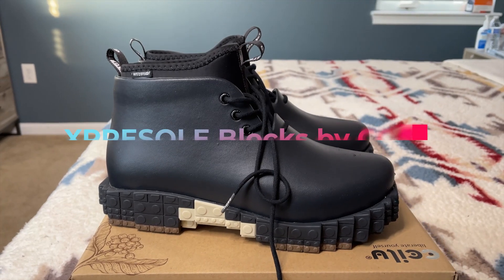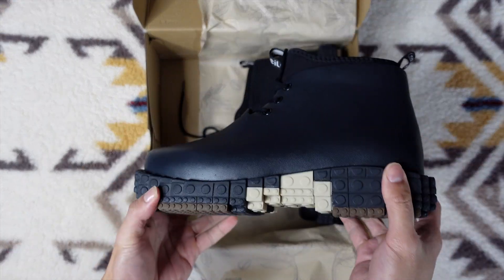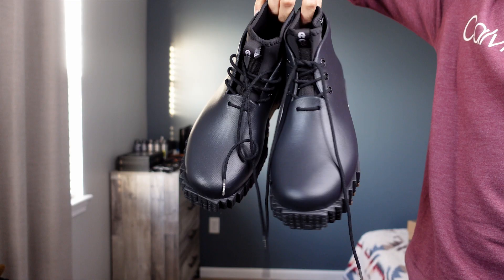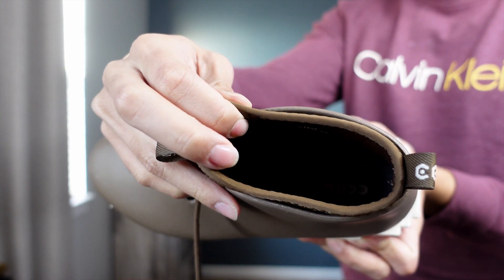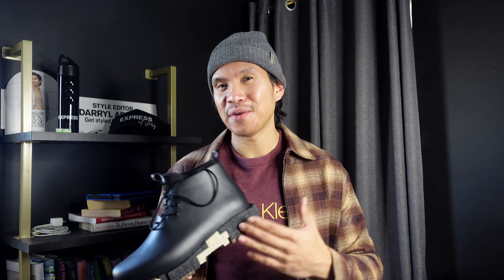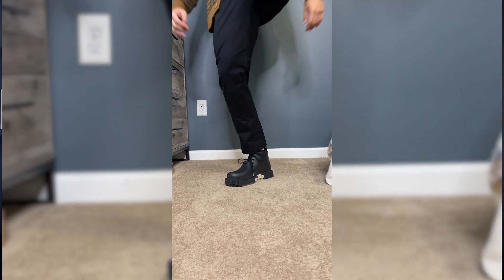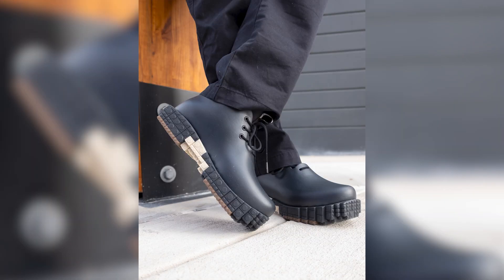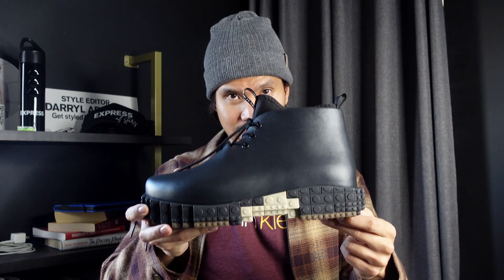Xpresole Blocks Boots By Ccilu - Product Review - Best Design Boots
Looking for the best design boots in 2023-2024? Well, Ccilu got that covered. They have these Xpresole Blocks Boots that are super cool looking and it's made with coffee ground. It's one of kind shoes out there and im just excited to review this product. Watch and find out the amazing features of the Xpresole Boots from Ccilu

Fellas, keep stay kind and amazing. Peace!